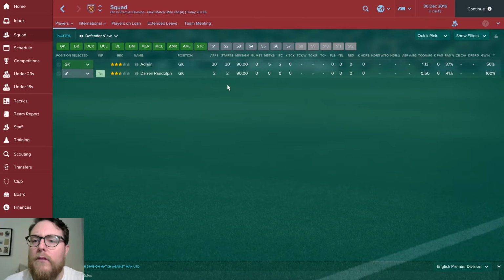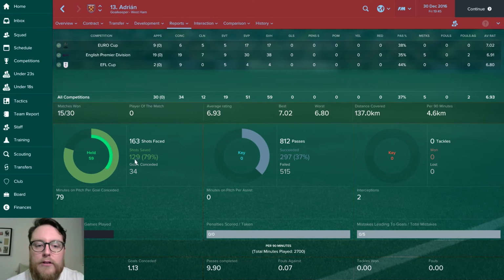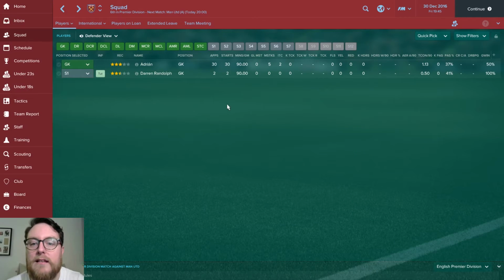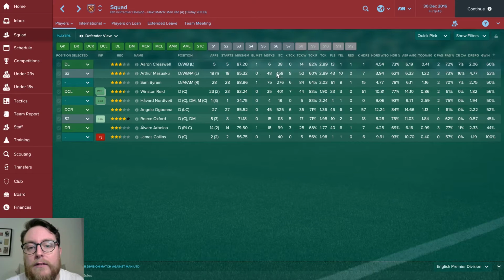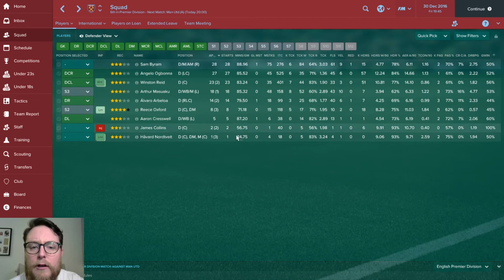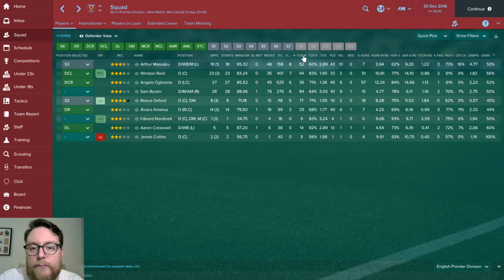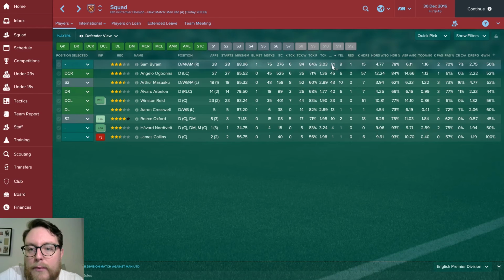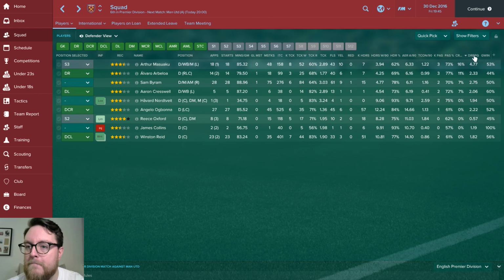FM17 - How to build a tactic - Team Analysis Pt 1 - Tactic and Transfer Tips Football Manager 2017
FM 17 How to analyse your team to select the right transfers tips video.  A little guide to stats analysis with your team in Football Manager 2017. Tips, Transfers and Tricks.